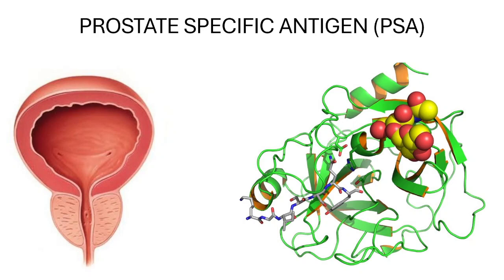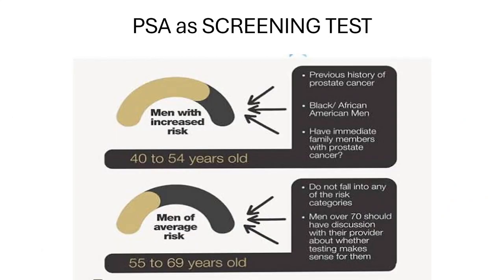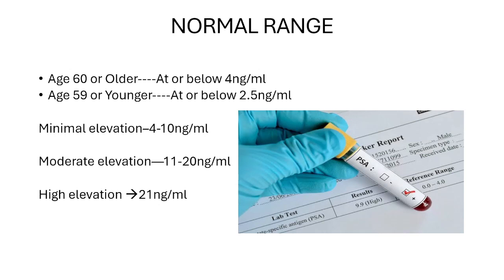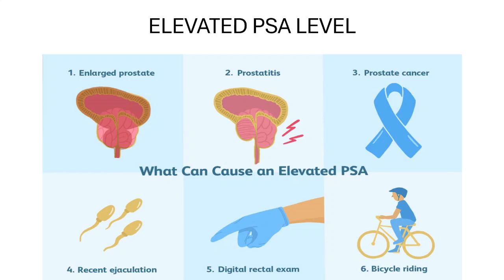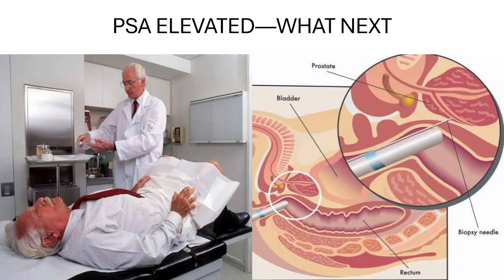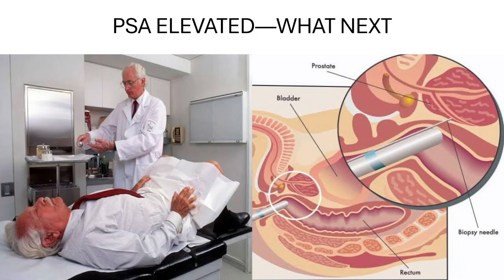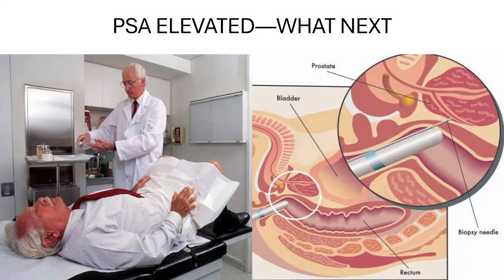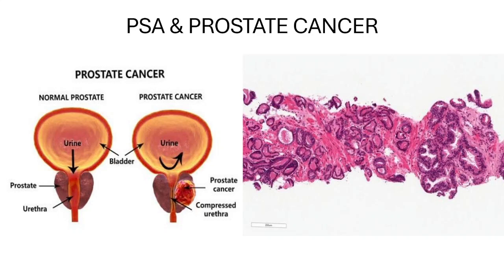Prostate Specific Antigen (PSA) Test / phi [Prostate Health Index] {Malayalam}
PSA Test is used as a screening test for prostate cancer.